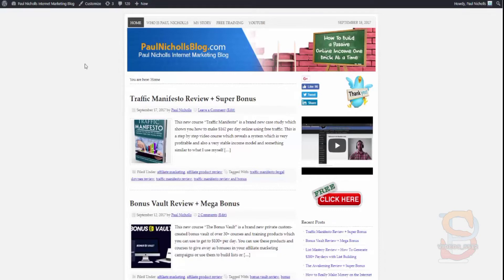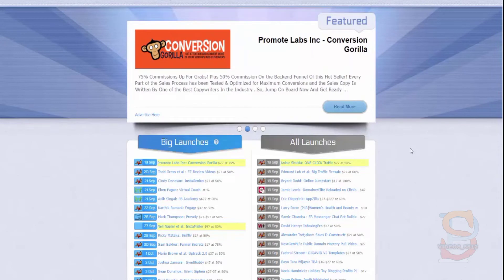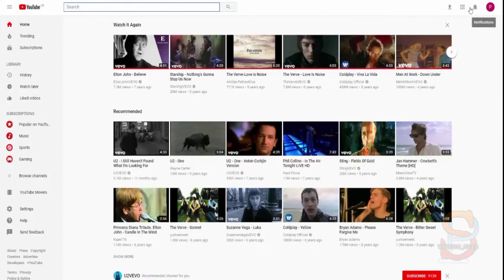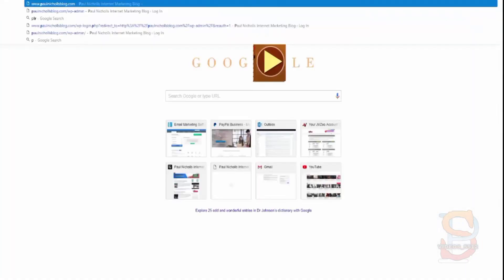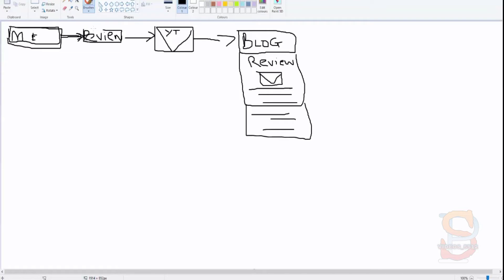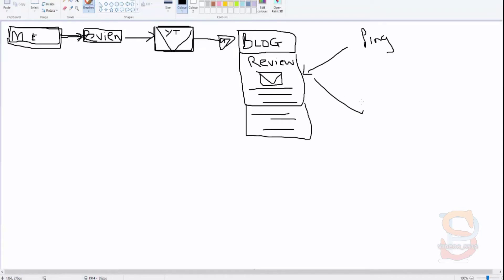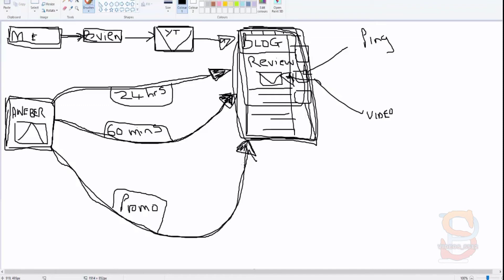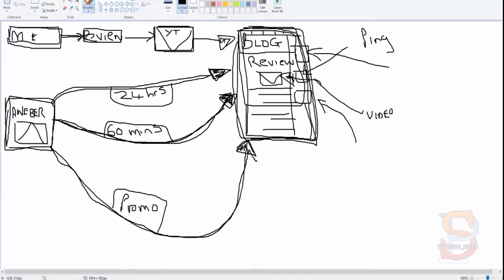VIDEO 5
CamperVan Commissions -100% FREE but amazing course. This course can change your life for good.